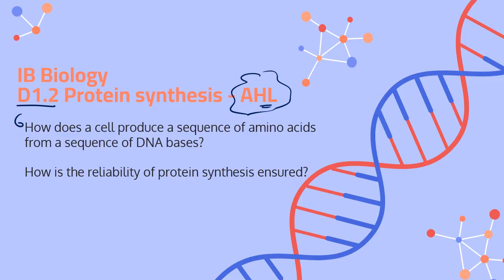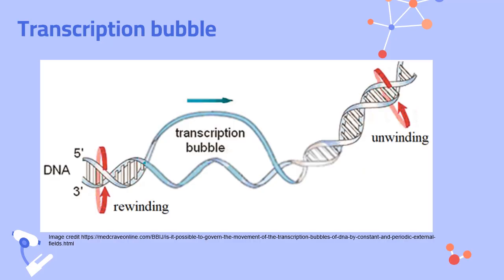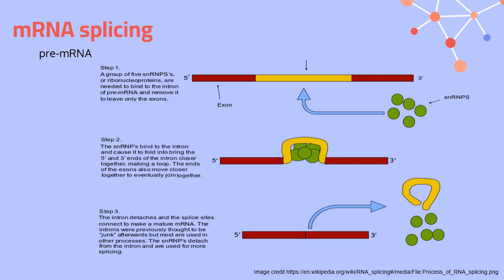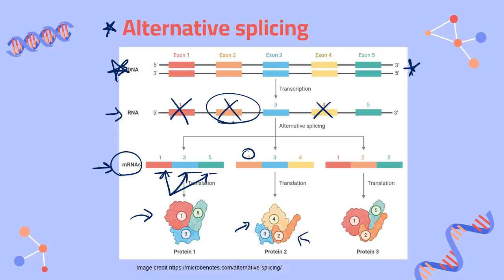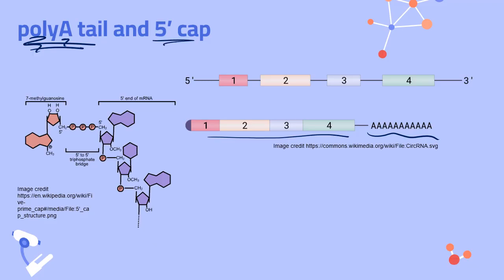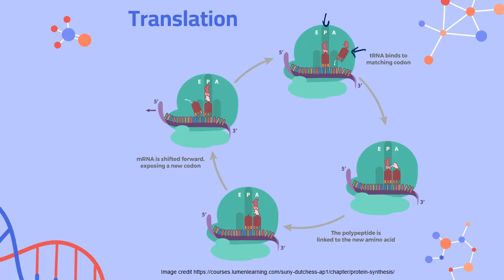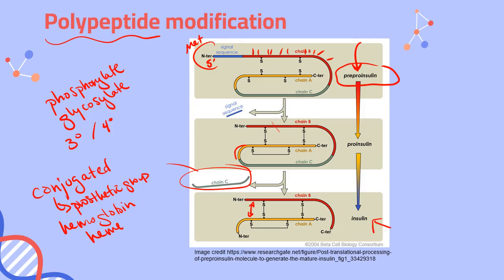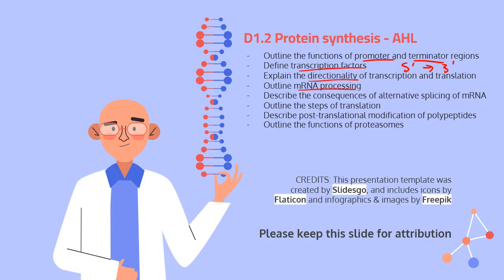IB Biology Topic D1.2 Protein synthesis - HL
Lecture on Topic D1.2 Protein synthesis
Additional higher level content
Topics D1.2.12 - D1.2.19